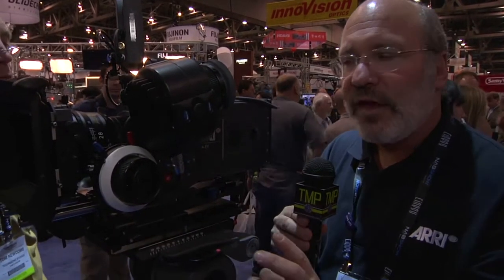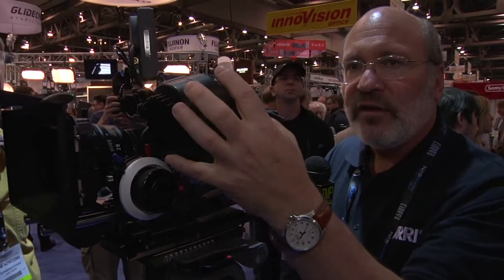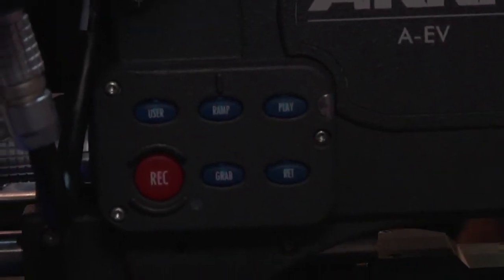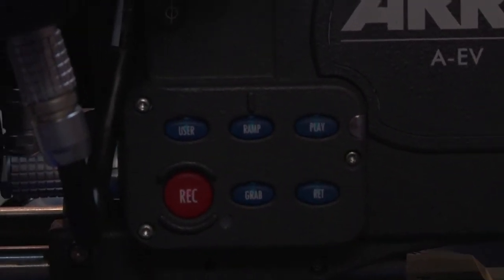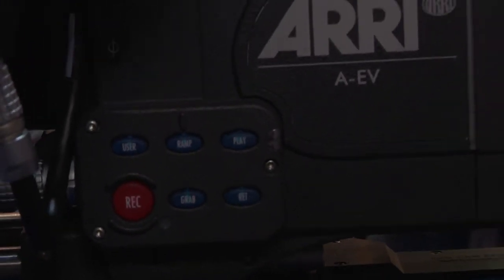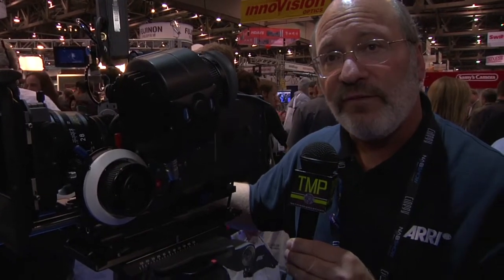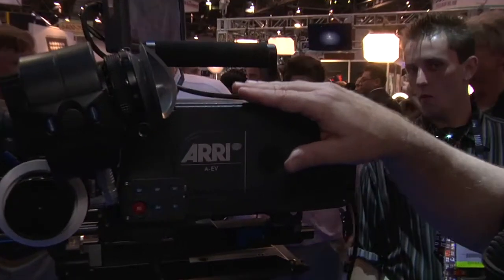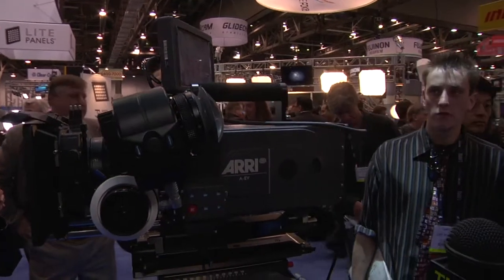ARRI ALEXA CAMERA at NAB 2010 : Part 2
Interview at NAB 2010. Michael Bravin from Arri, gives us a complete tour of the new and much anticipated ARRI ALEXA camera. Raw + ProRes444! What's not to like !